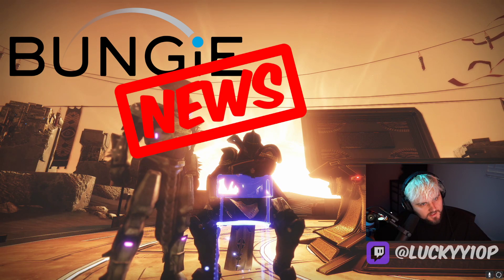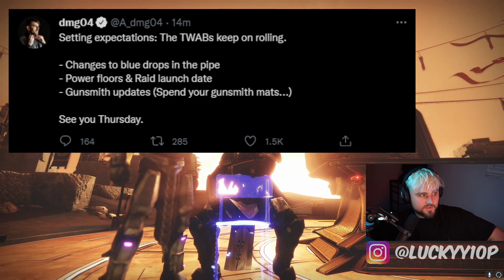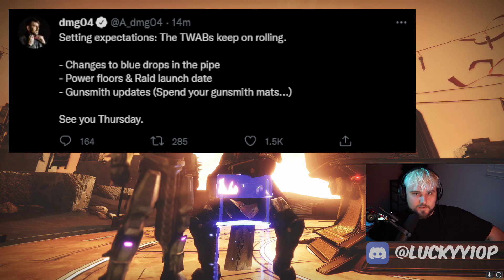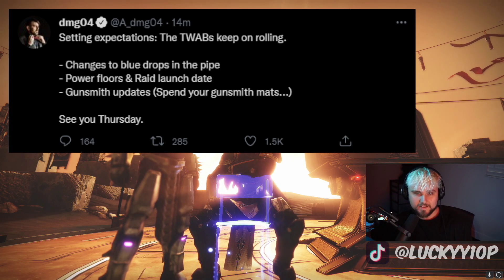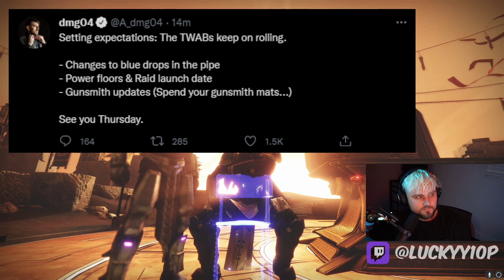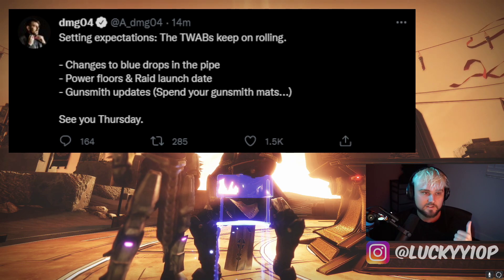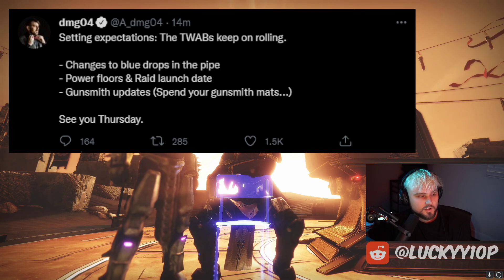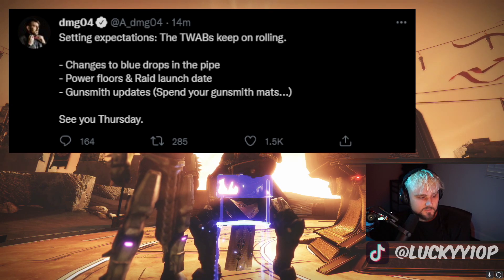PSA: BUNGIE SAYS SPEND ALL YOUR GUNSMITH MATERIALS ASAP!